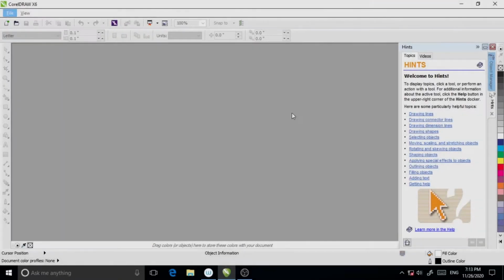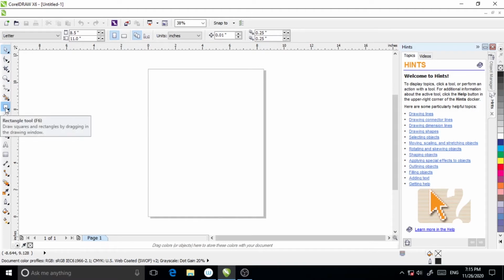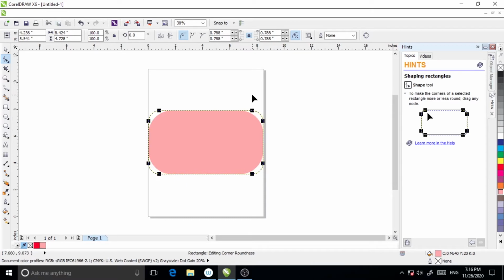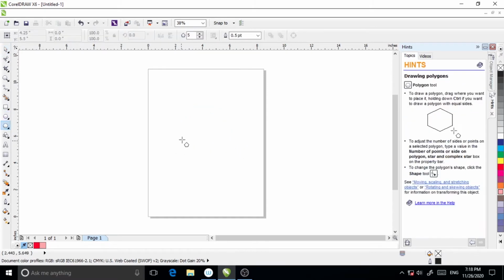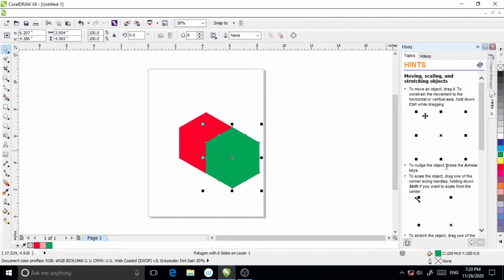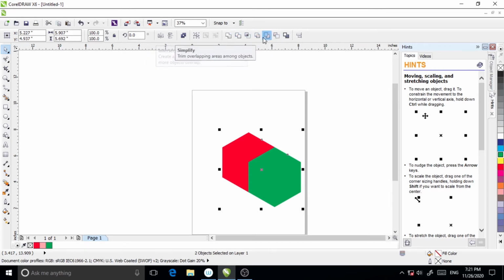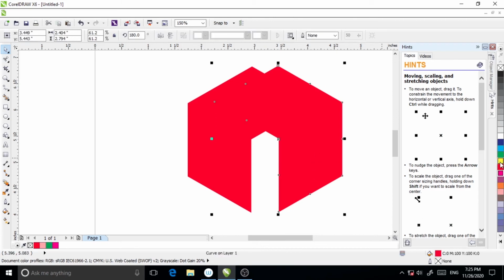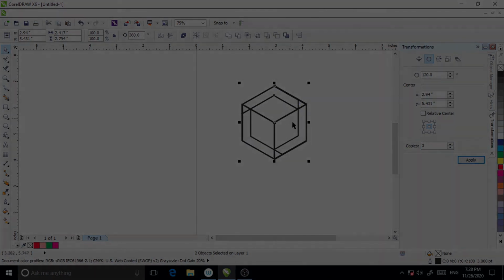Coreldraw x6 Tutorial for Beginners (EASY)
In this video I will give you information about Coreldraw x6 Tutorial which is for Beginners.

v=VfHFRbY2Dxo&t=10s